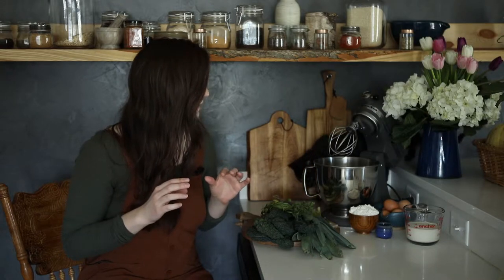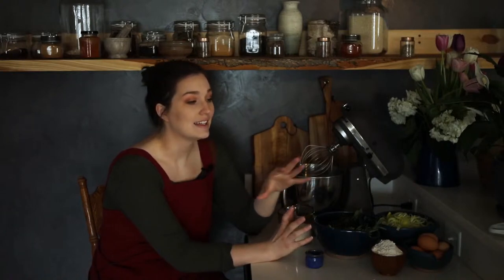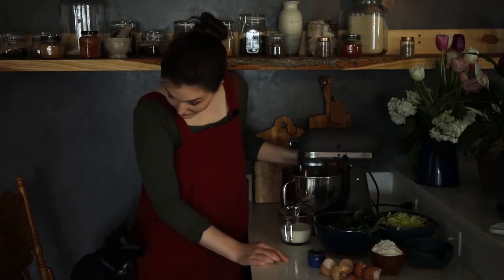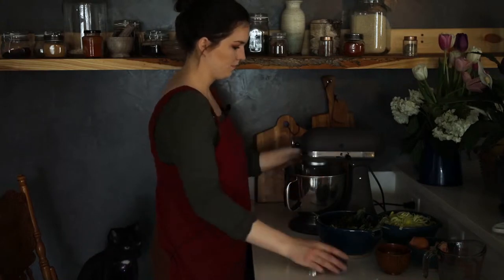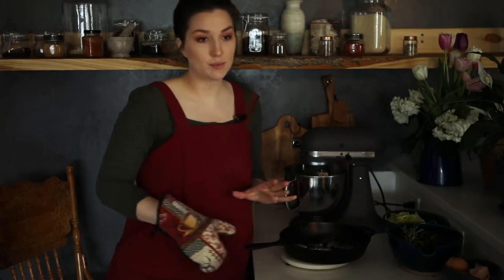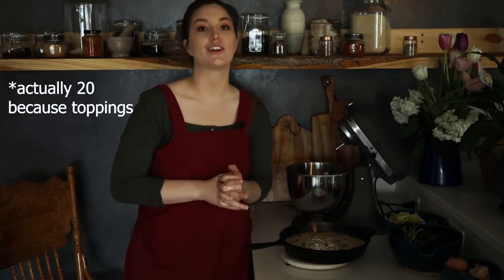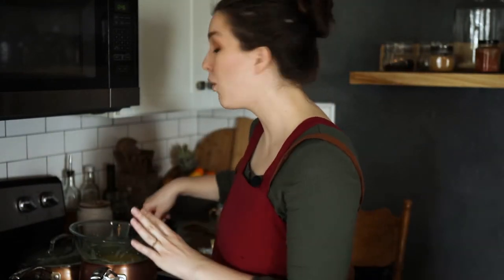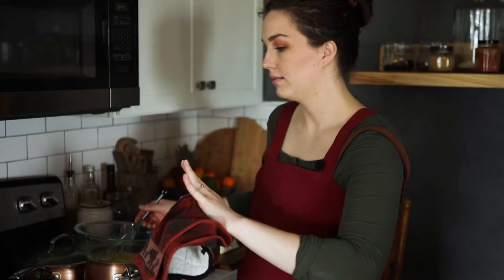How to Cook: Springy, Savory Dutch Baby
This is the perfect dutch baby to serve at your next brunch, your even on Easter. It's filled with savory spring ingredients and topped with prosciutto, parmesan, and mouth-watering hollandaise.